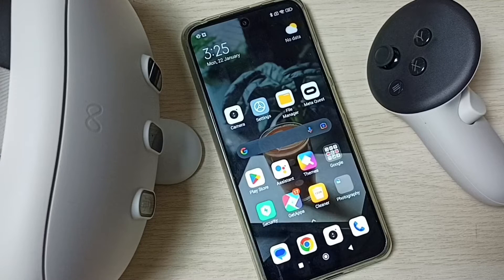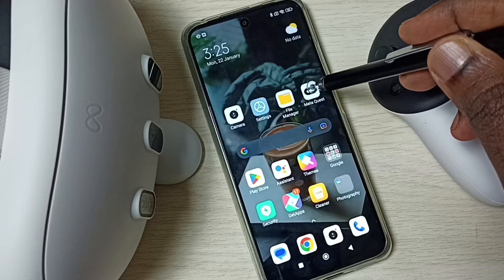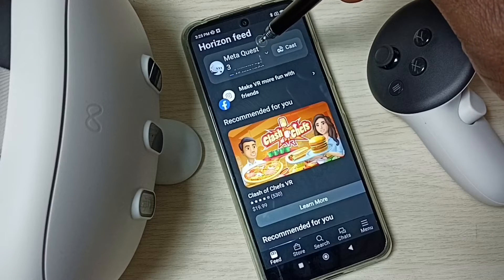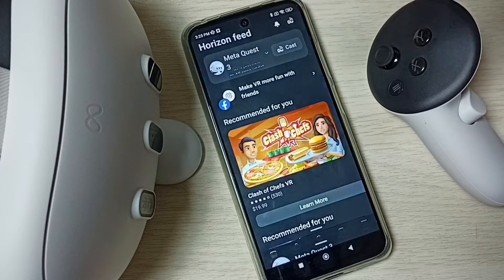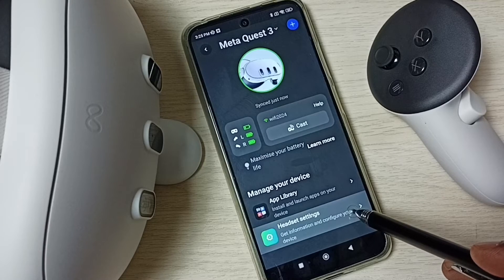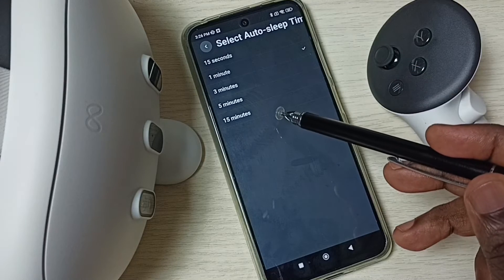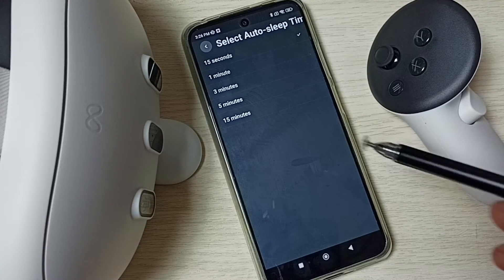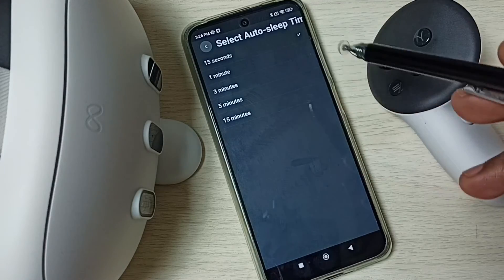Meta Quest 3 : How to Change Auto Sleep Time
Oculus, android, iphone, TV, VR Magic, mobile, phone,